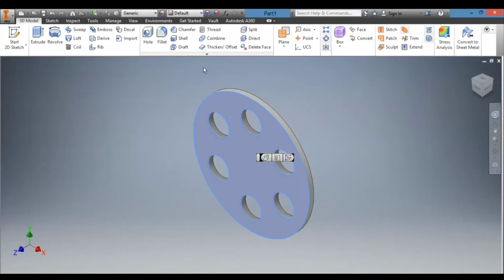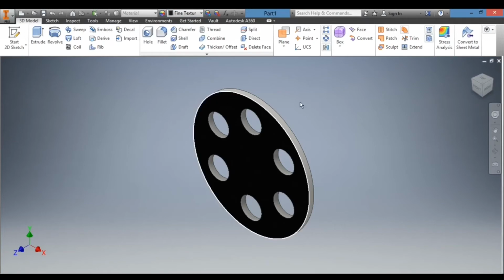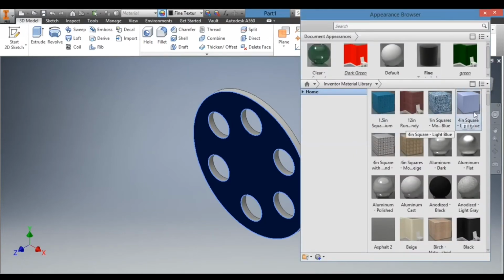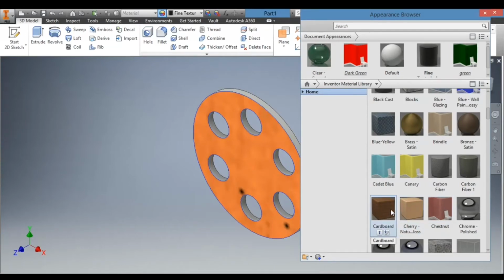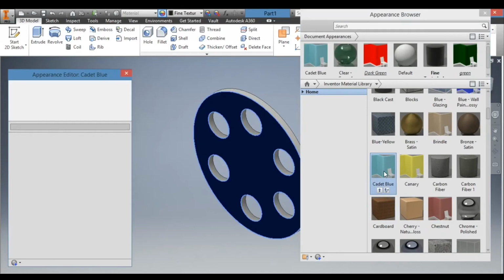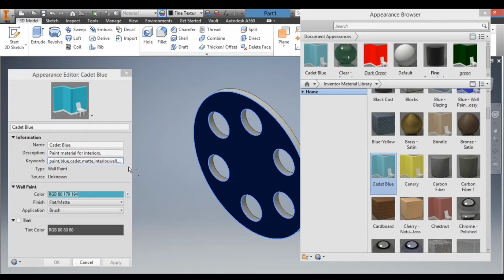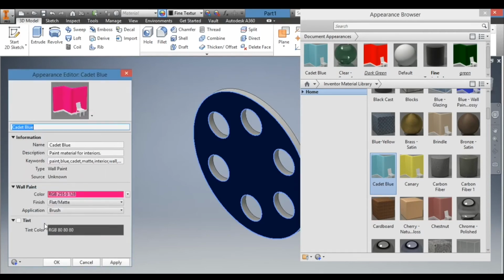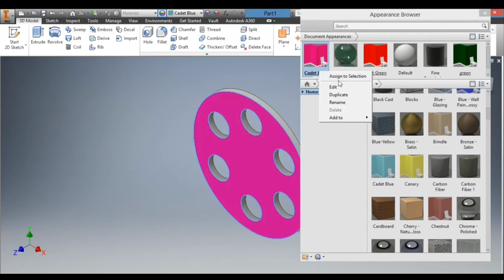How To Color Parts In AutoCAD Inventor